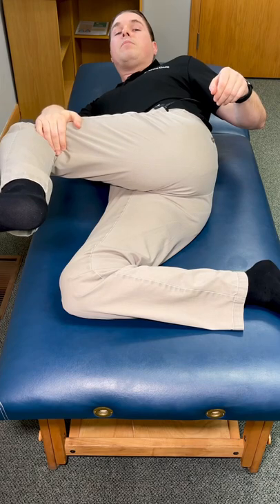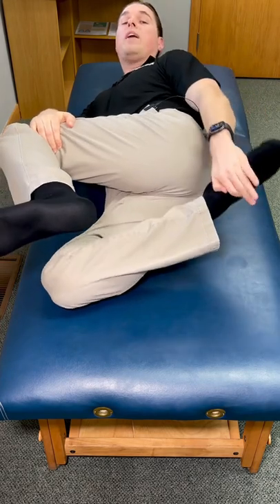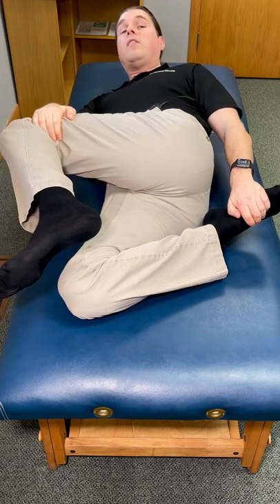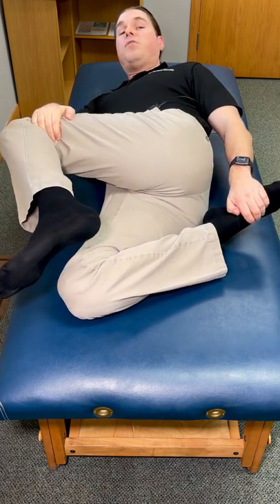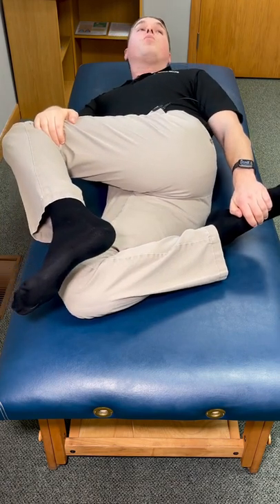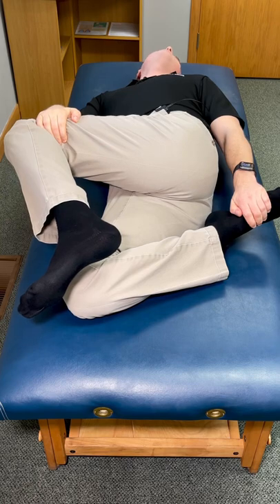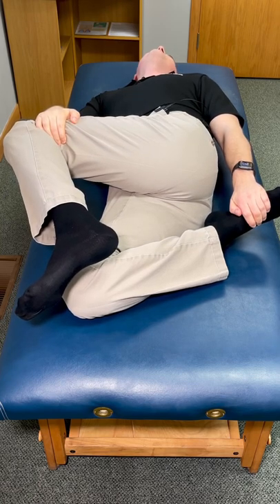The MUST TRY Lower Back Pain Fix 🔥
Dr. Rowe shows how to do the amazing Brettzel stretching exercise, which may give lower back pain relief in as little as 30 SECONDS!

This exercise is a great daily mobility exercise you can do first thing in the morning, in bed.

Not only can it help the lower back... it may also help get rid of pain, muscle tightness, and stiffness in the legs, hips, hip flexors, and upper back.

Give it a try and let us know how it works for you!